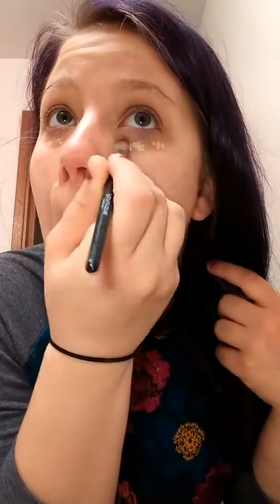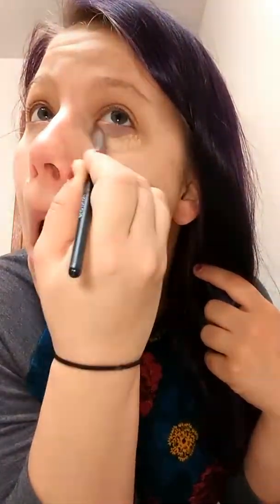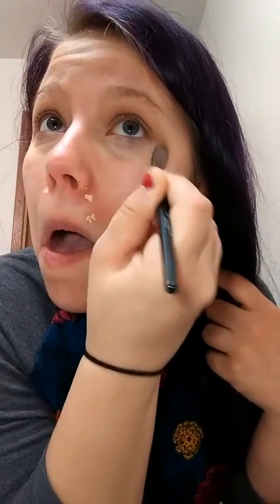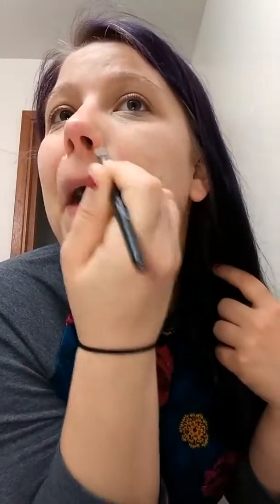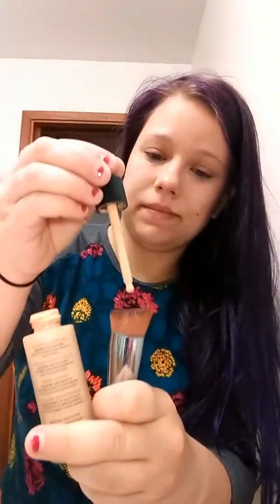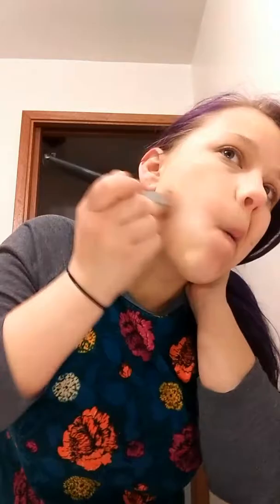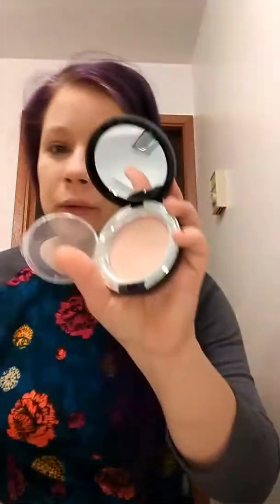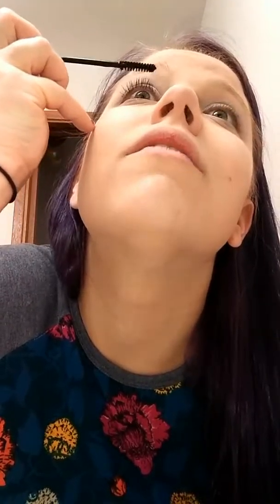7 min makeup real time